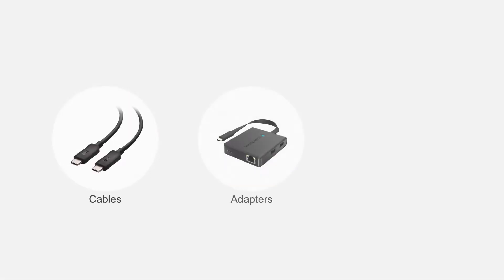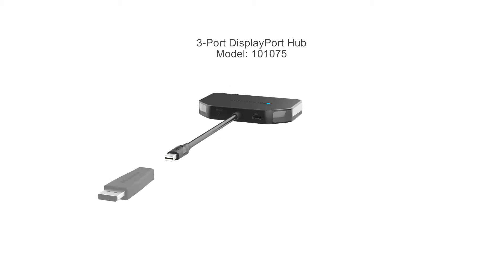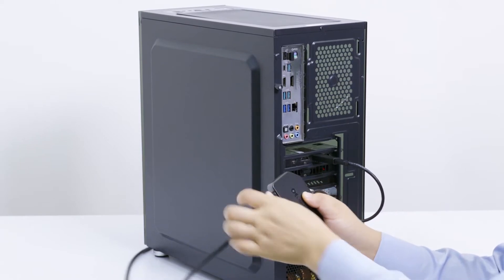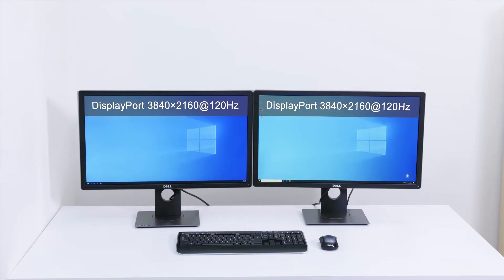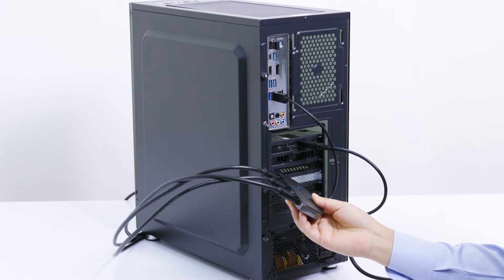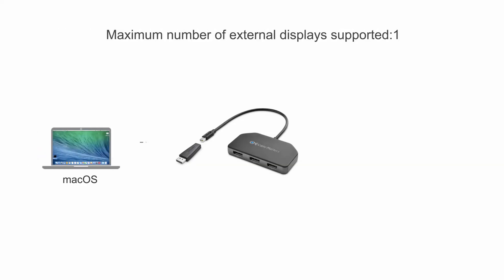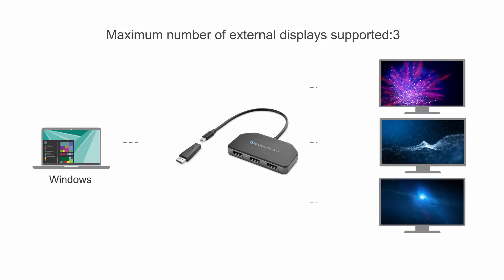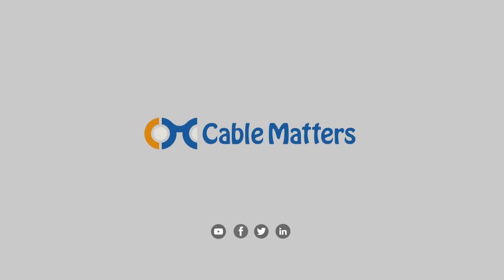Cable Matters Mini DisplayPort™ MST Hub with Triple DisplayPort™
The Cable Matters Mini DisplayPort / DisplayPort 1.4 hub is an indispensable companion for the latest computers and monitors equipped with DisplayPort 1.4 with backward compatibility to DisplayPort 1.2. It comes with a DisplayPort to Mini DisplayPort adapter so you don't need to worry if your computer has a Mini DisplayPort or DisplayPort. Extend your desktop to triple 4K monitors at 60Hz refresh rate for an expanded workstation or connect to the latest 8K monitors for extreme detail.

Create the ultimate triple-monitor workstation with the Cable Matters Display Port switch; Connect a laptop with a Mini DisplayPort port to expand a laptop computer into a triple-monitor workstation; included Mini DisplayPort to DisplayPort adapter supports connecting the DP splitter to a desktop computer

DisplayPort Hub with triple monitor support features 3 DisplayPort 1.4 ports for 32.4Gbps of video and audio bandwidth; Leverage the latest DisplayPort technology to connect up to three high-resolution monitors; Display Port splitter supports three 4K @60Hz monitors, two 8K@30Hz, or one 8K@60Hz monitor with a compatible DisplayPort 1.4 host with the latest Display Stream Compression (DSC) and Multi-Stream Transport (MST) support

Low power consumption design of the Mini DisplayPort Hub is entirely bus-powered from the host Mini DisplayPort port; optional USB-C power connector provides compatibility with low-powered devices that do not transfer enough power over the mDP hub connection

Take advantage of the latest DisplayPort 1.4 features including High Dynamic Range (HDR) and increased audio support with this Display Port 1.4 splitter; Connect the newest 4K and 8K monitors on supported hardware; DisplayPort Splitter 144Hz supports 144Hz and 240Hz depending on host and monitor DisplayPort version and resolution;

DisplayPort splitter 1 in 3 out features a magnetic mounting system for attaching to metal computer cases and desktops; Flexible 12-inch cable tail on the MST hub avoids straining the cable or the DisplayPort port